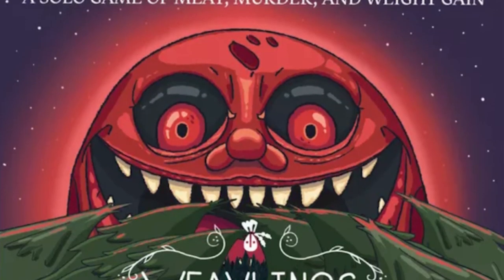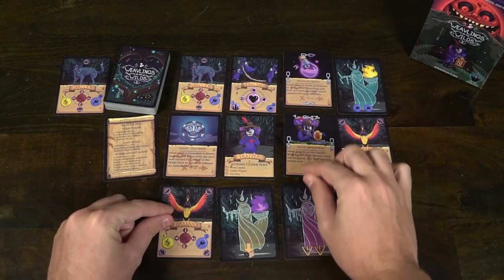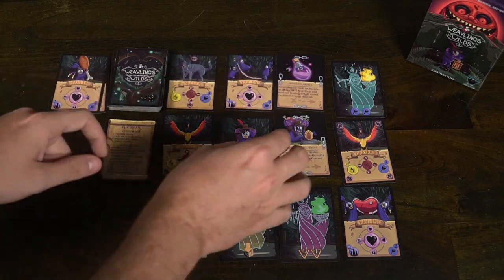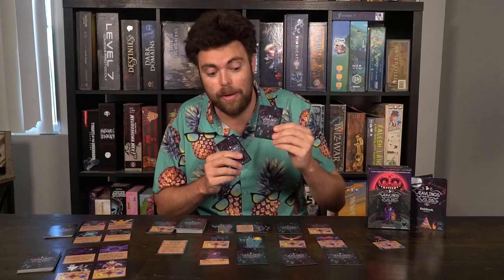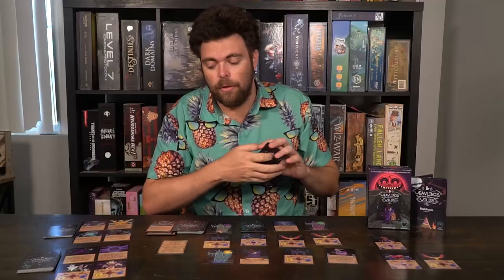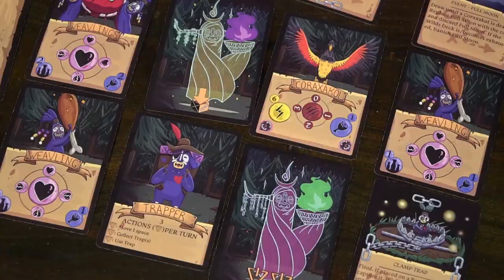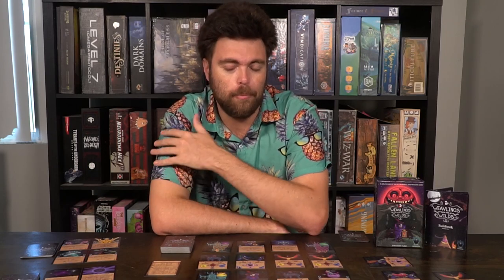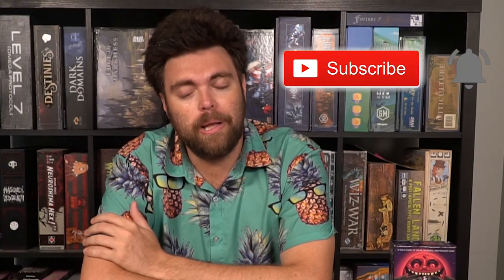Weavlings in the Wild - Solo Card Game Review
Weavlings in the Wild Review by Unfiltered Gamer